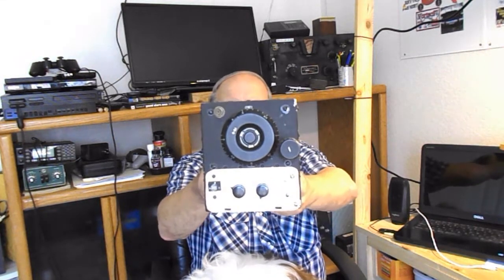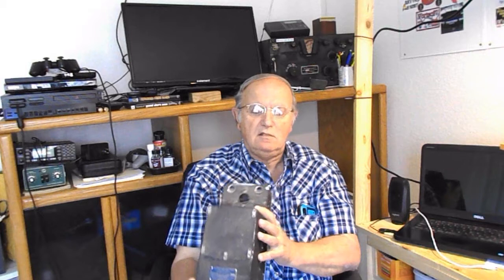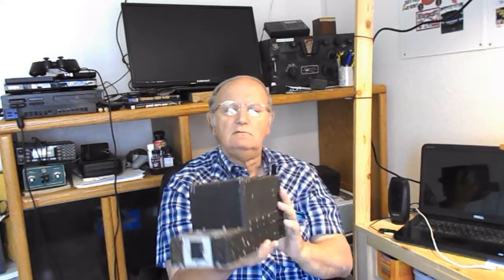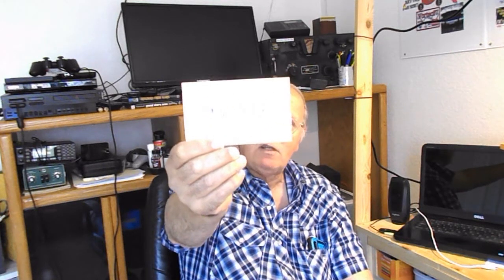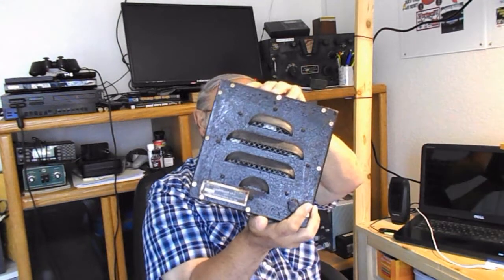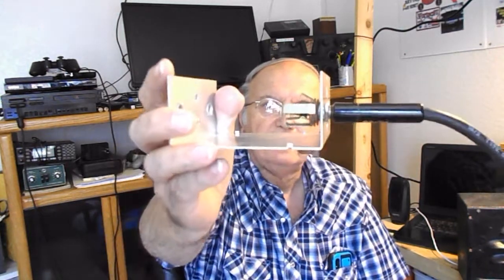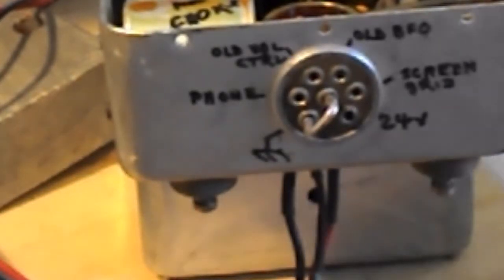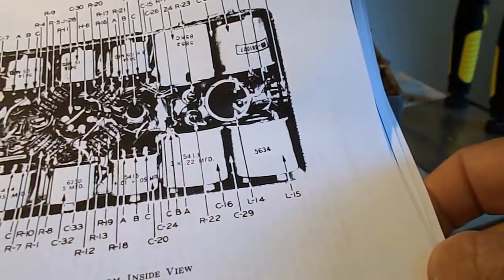Navy Bureau of Ships radio and how I'm using a patch box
In this video I show you another ARC 5(Aircraft Radio Corporation) Type Radio only in this case it was done for ships in the Navy. This one was made Jan 1943 . I show you thiis one it has been heavily modified as well. Then I will show you how I am going to make and use a patch box for the other ARC 5 I am working on.